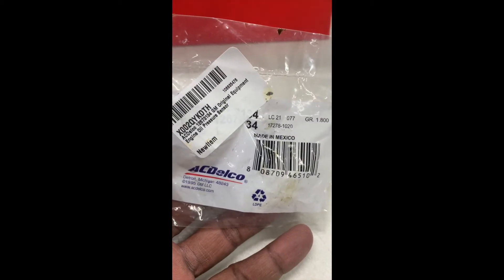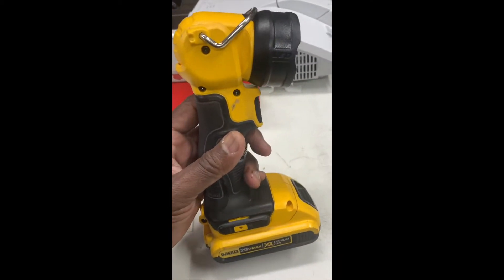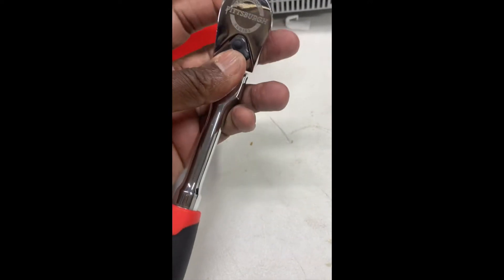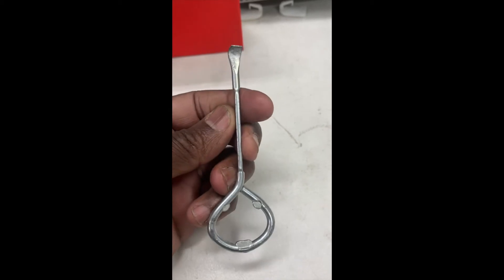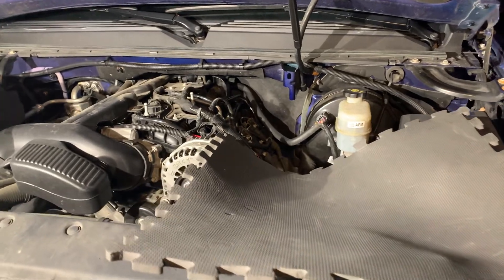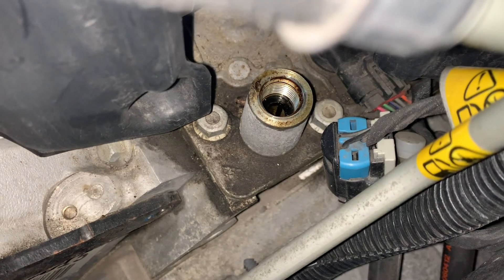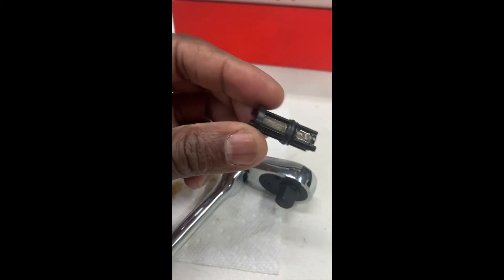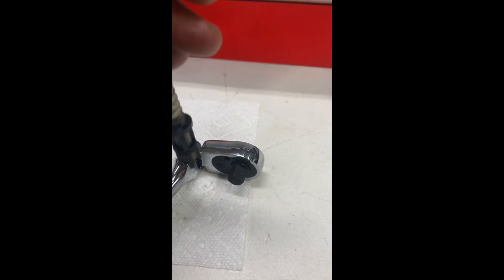Chevy Oil Pressure Sensor P0520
Quick Video of what you need to change the dreaded Oil Pressure sensor on the Chevy LS Engines.  This video is quick and to the point and does not duplicate the other videos.  If you are mechanically inclined, I do not need to tell you how to attach a swivel!!  Enjoy!  If you have any question leave in comments or shoot me a message!!